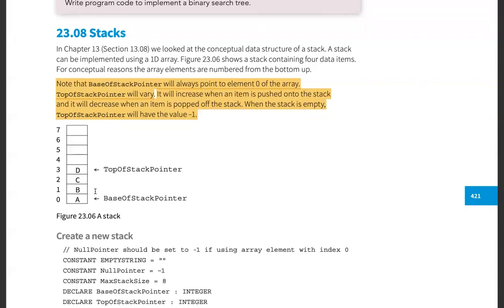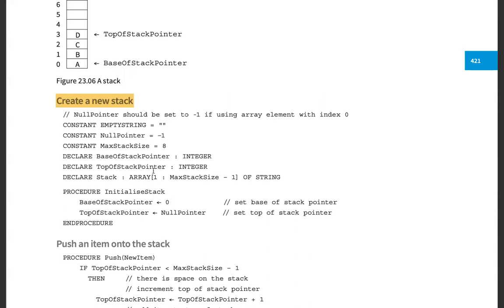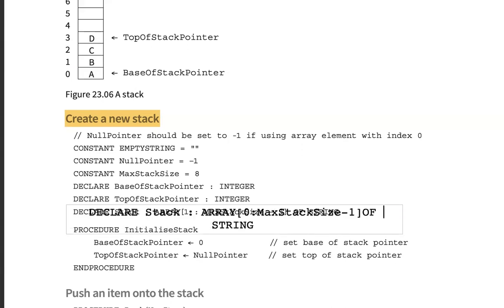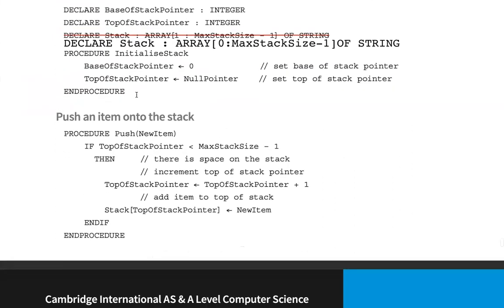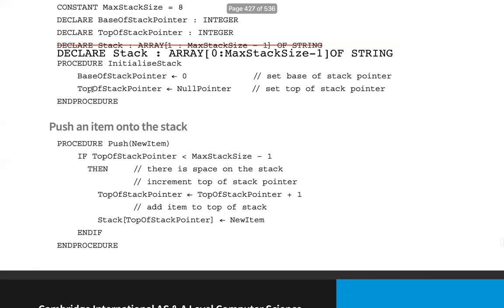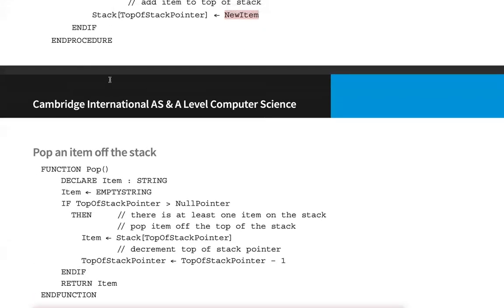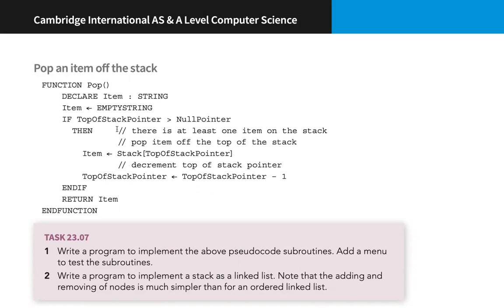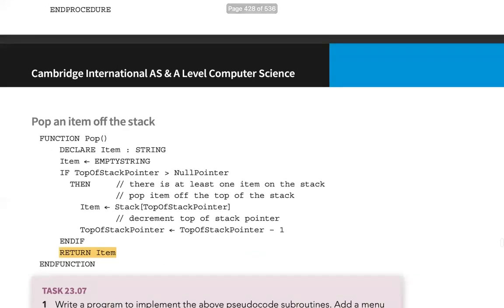Unit 23 Stacks